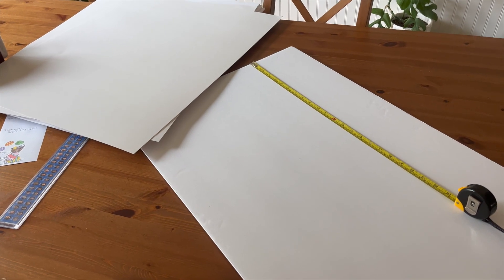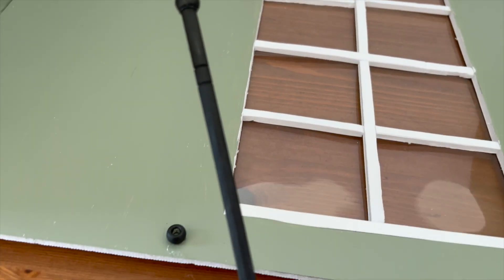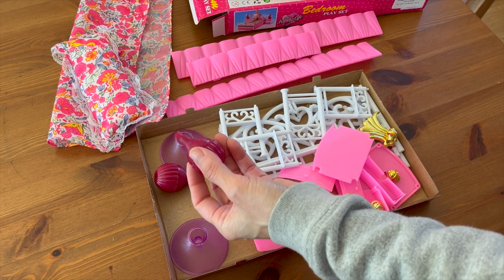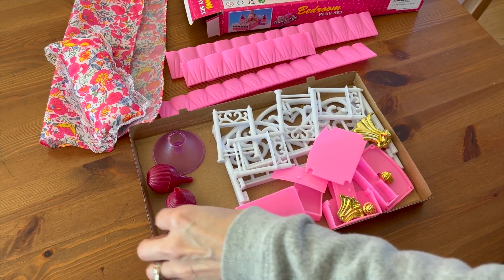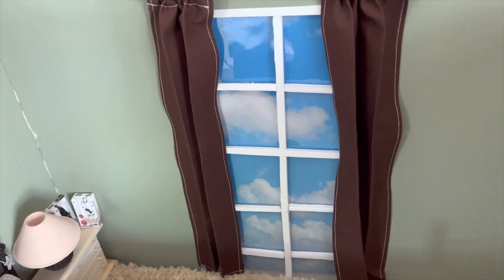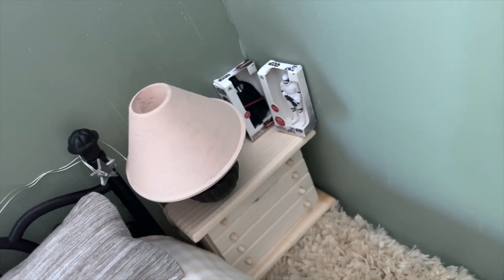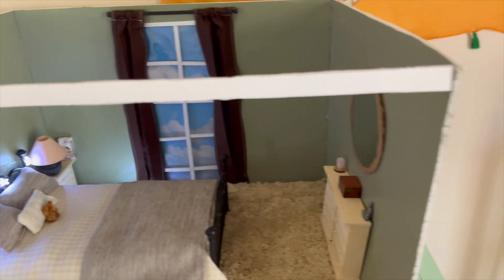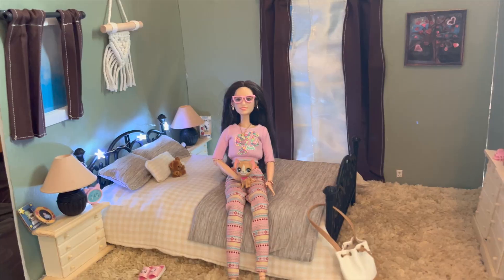Mini Master Bedroom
Hi, thanks so much for stopping by!💗 Today I'm sharing one of my projects I've been working on. Made a replica of our master bedroom in Barbie size. It's the beginnings of creating a casita🏠for my minime doll. And I've been having so much fun! Hope you enjoy!